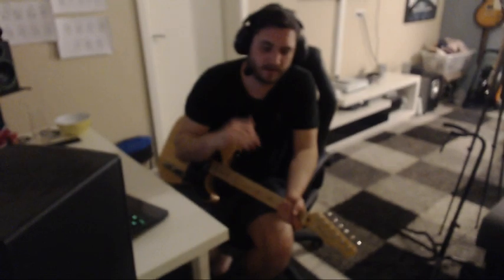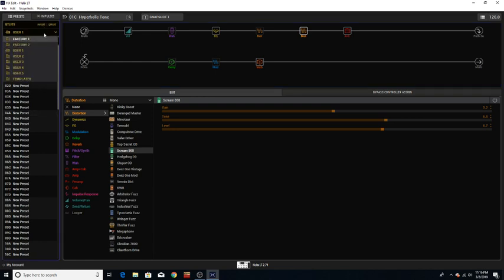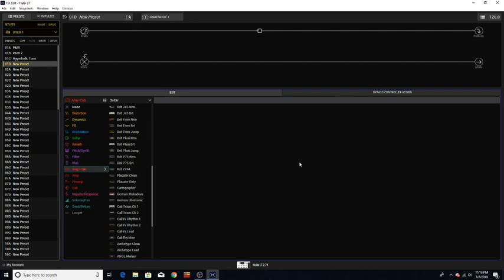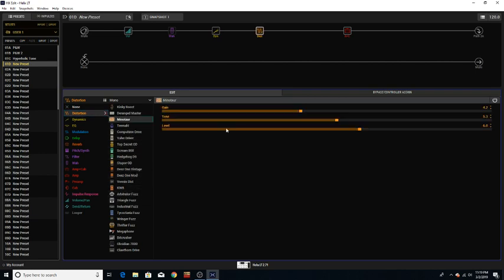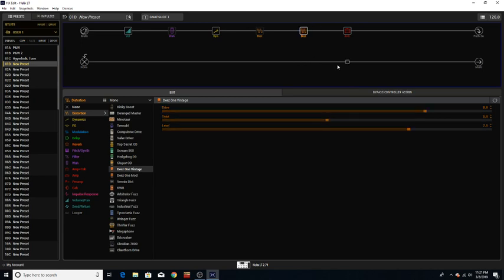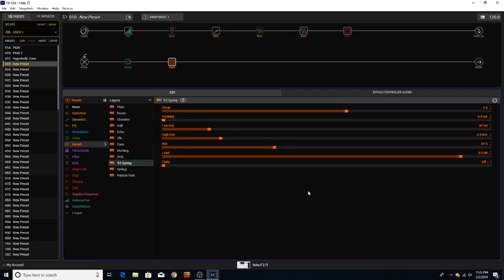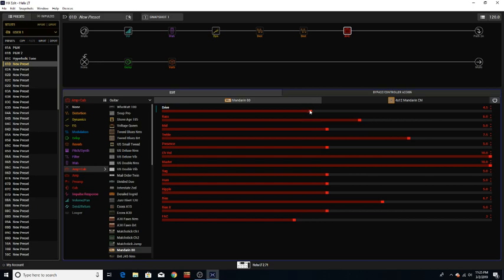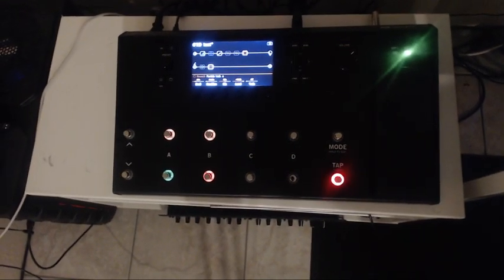How to use HX Edit with Helix LT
In this video, I give a short example of the way I use the HX Edit software with my Line 6 Helix LT.